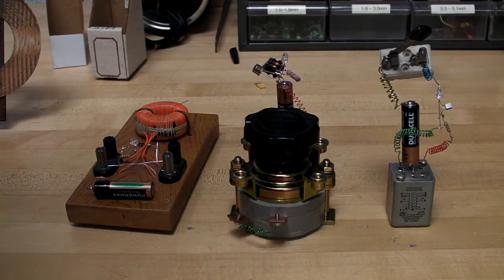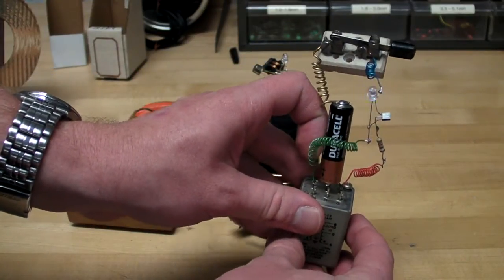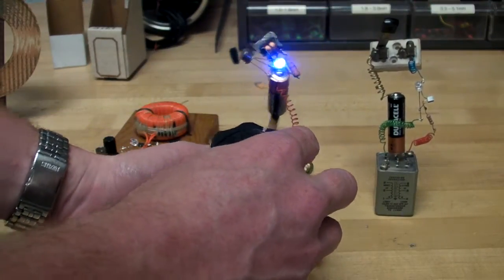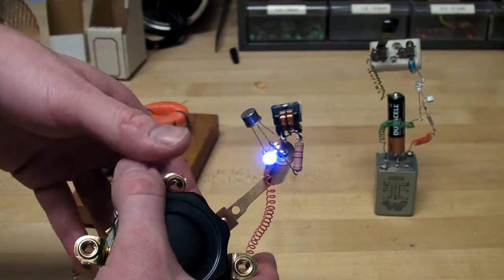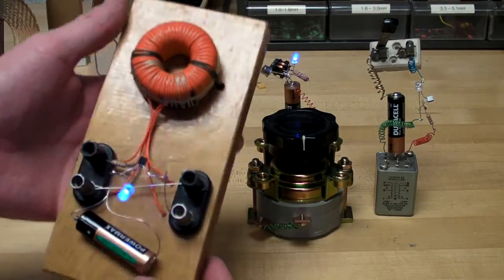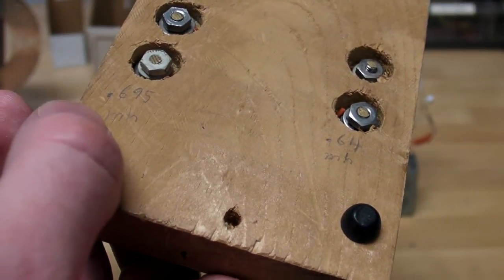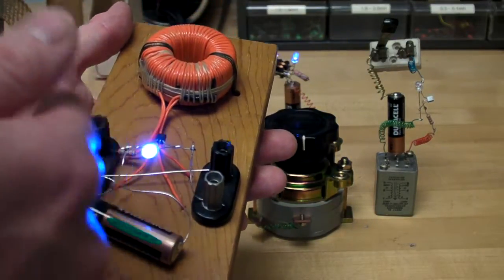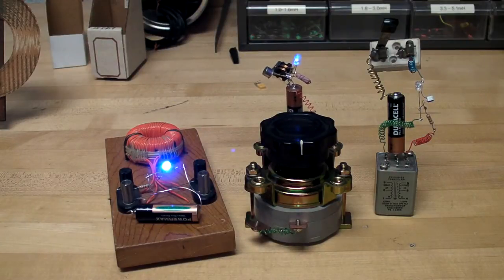(#0095) Ordinary Joule Thief, Unusual Parts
A look at 3 different joule thieves.